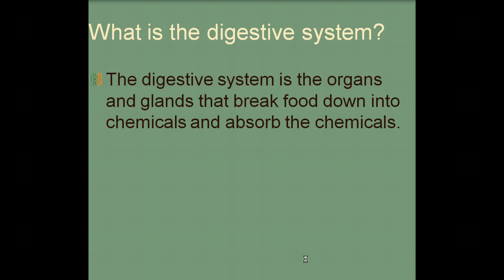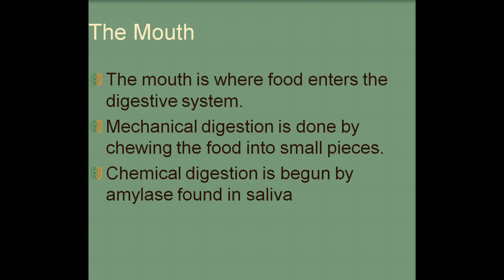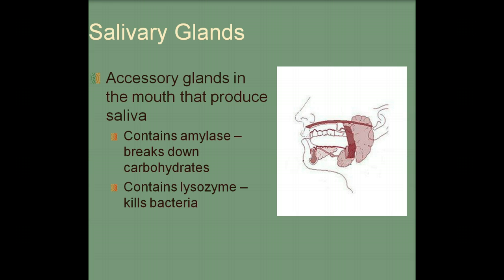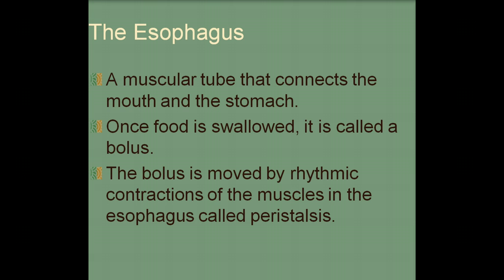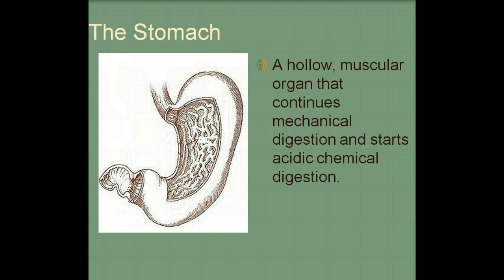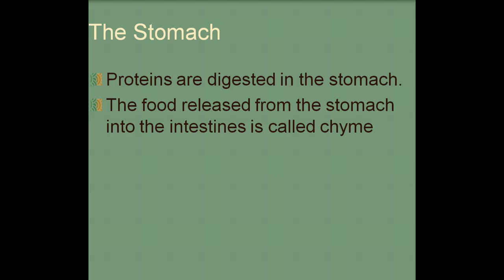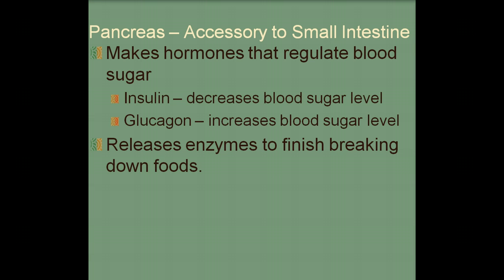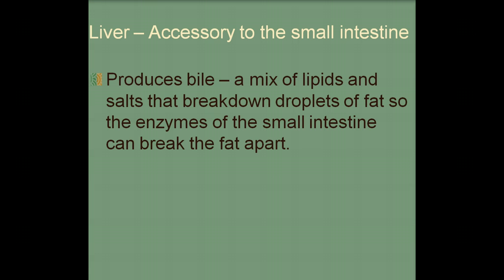Process of Digestion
A HS anatomy description of the digestive system and digestive process.  Organs covered include the mouth, esophagus, stomach, small intestine and colon.  Also included are the function of the salivary glands, pancreas and liver